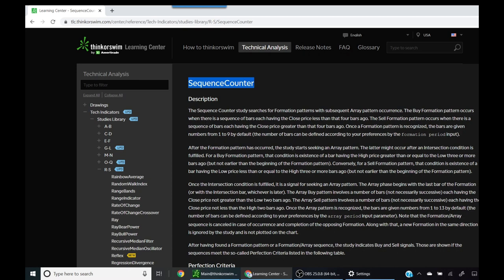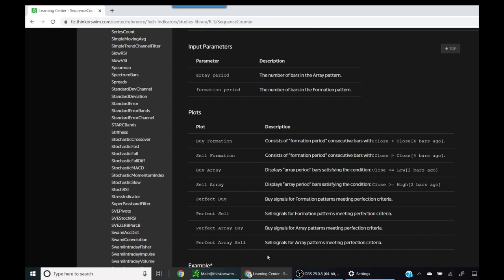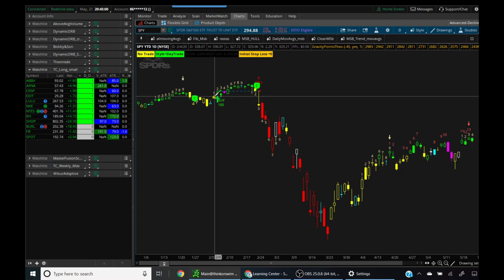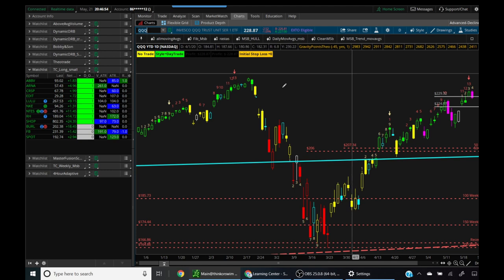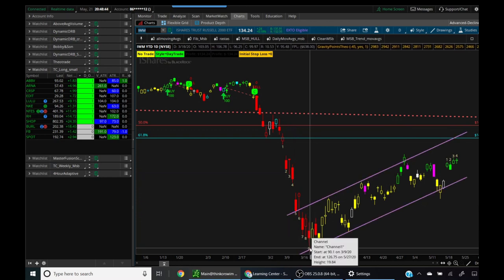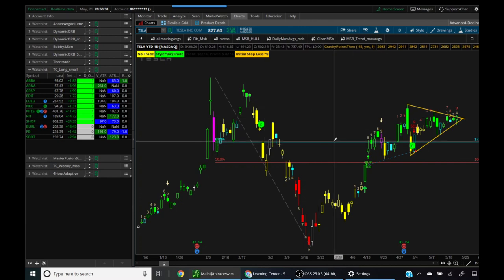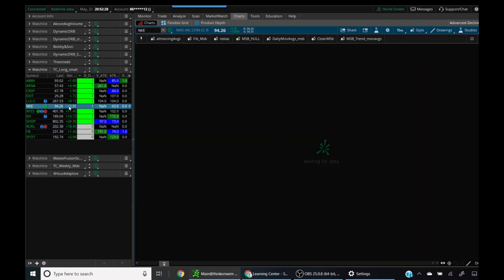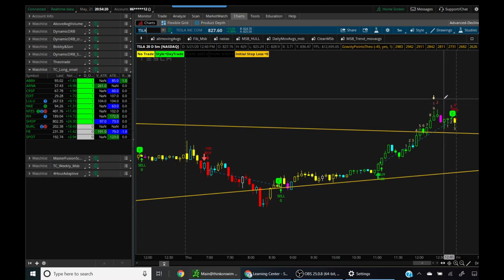How to use Demark's Sequence on ThinkorSwim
This short tutorial provides an insight on how to use the Demark's Sequence Counter to help pinpoint reversals in the market.

Use this link to install the Sequence Counter and Alerts, the latter is not standard.